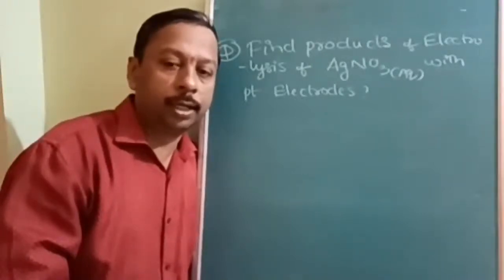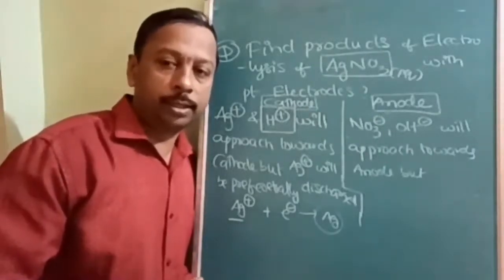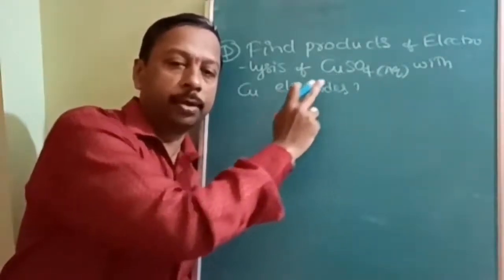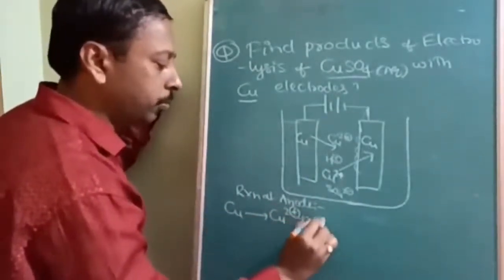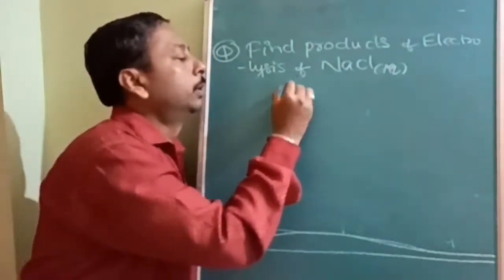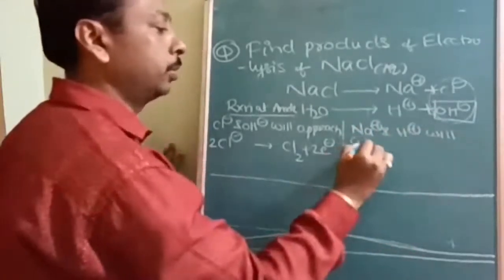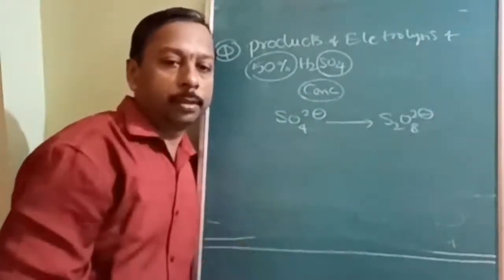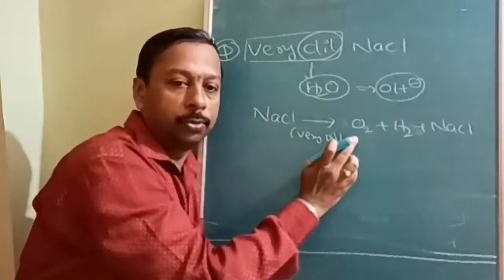PRODUCTS OF ELECTROLYSIS LEVEL 2 LECTURE 03 Q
PREDICTING PRODUCTS
OF ELECTROLYSIS
LEVEL 2
LECTURE 03 Q